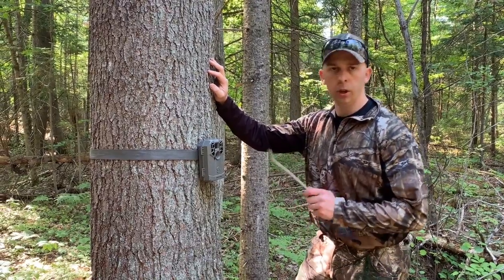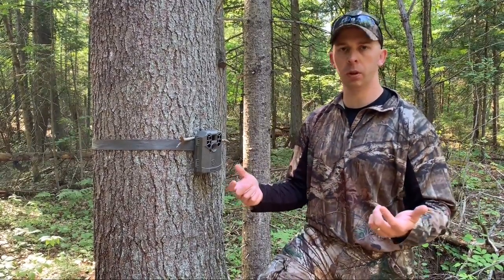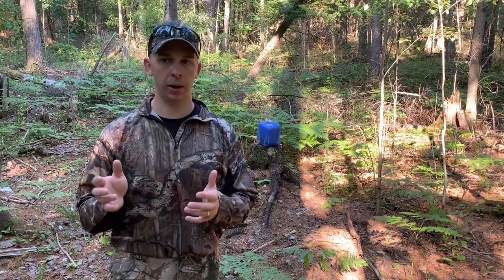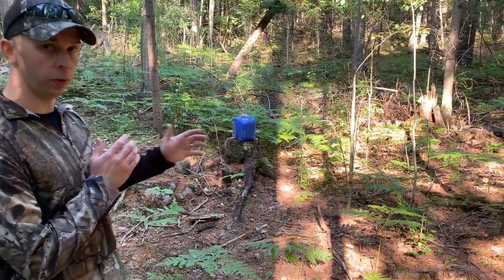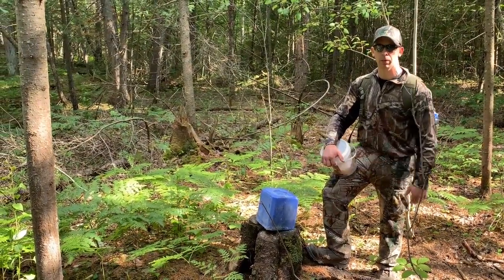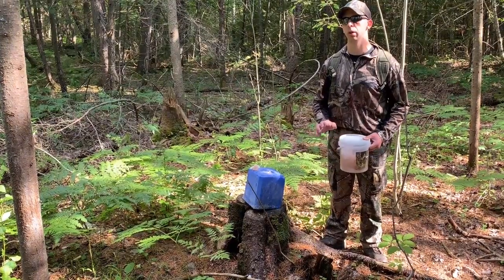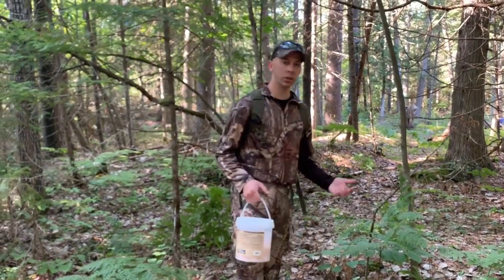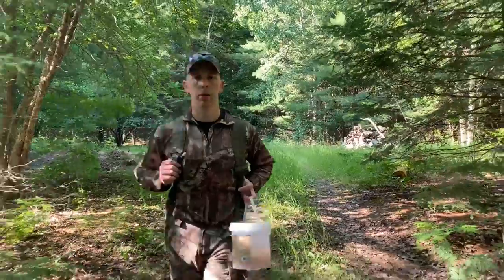How to bait deer and Set up game camera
Quick learning video on how to set up your game camera over a bait pile.

We want you to be successful in your hunt this year so we are willing to teach you how to stay scent, tick and poison Ivy free while baiting for that big lad!

Starting your baits early for deer is a good idea when it comes to growing deer and getting them to start to pattern early into your area.  Deer are in search for a large dose of minerals post Winter.  The earlier you start to feed these deer the needed diet the sooner they will come and the more consistent you are with your feeding the more deer will come and the longer they will stay.

You need to get out early and beat that neighbor to the big deer.

Remember to stay scent free and keep to one path that way you don't disturb your number one goal his year!  Have fun and let your camera sit for as long as you can before checking it!

TOC Hunting and Outdoors